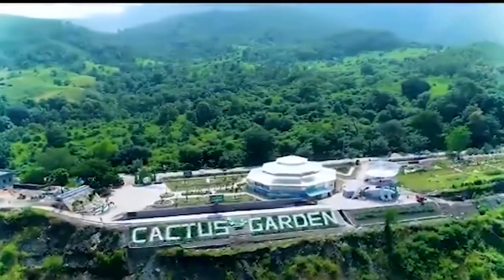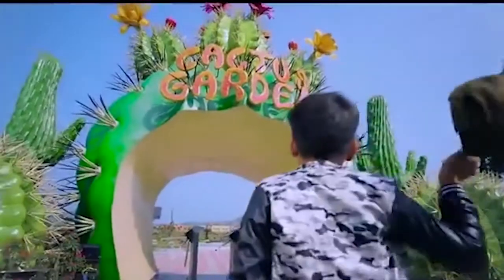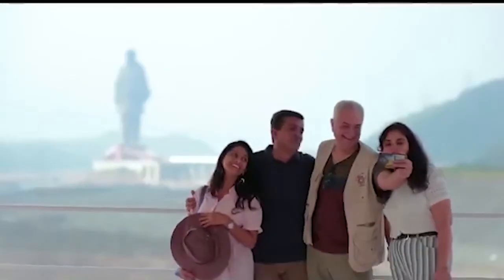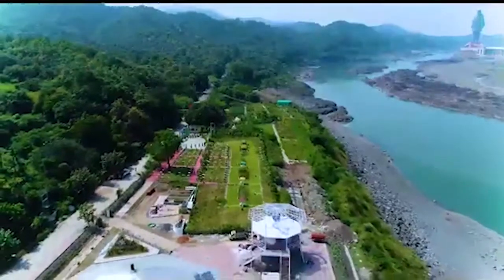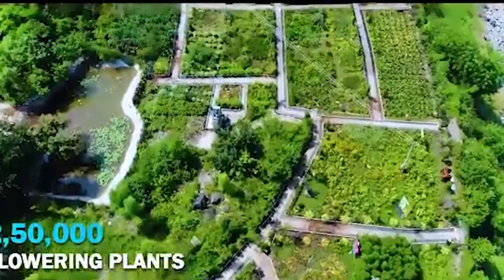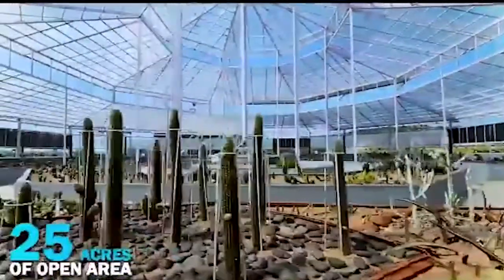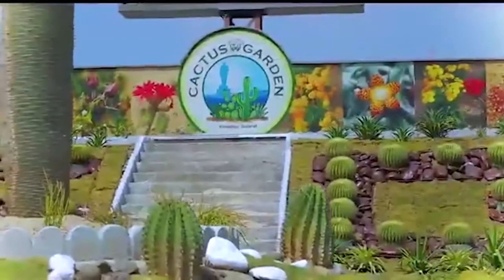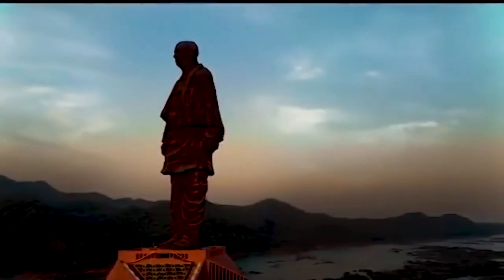Statue of Unity, Gujarat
The Statue of Unity is a colossal statue of Indian statesman and independence activist Vallabhbhai Patel, who was the first Deputy Prime Minister and Home minister of independent India and adherent of Mahatma Gandhi during the non-violent Indian Independence movement.The 182-metre-high (600 feet aprox.) statue dedicated to Sardar Vallabhbhai Patel, built at a cost of Rs 3,000 crore, is said to be the tallest in the world.

Cactus Garden: The Cactus Garden is a unique botanical garden at the Statue of Unity site, created to exhibit a huge variety of Cacti and succulents, the true miracles of adaptation. There are 6 lakh plants of 450 species spread across 25 acres of open land and inside the dome having an area of 836 square metres.